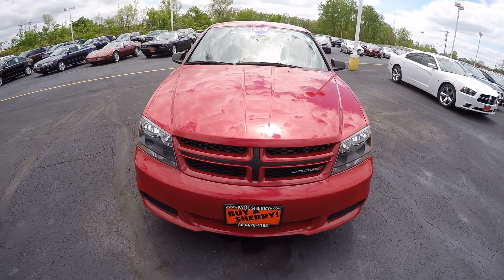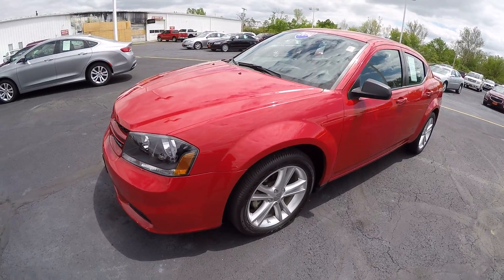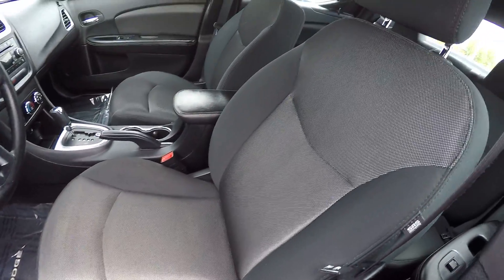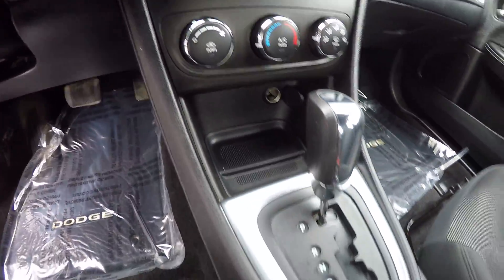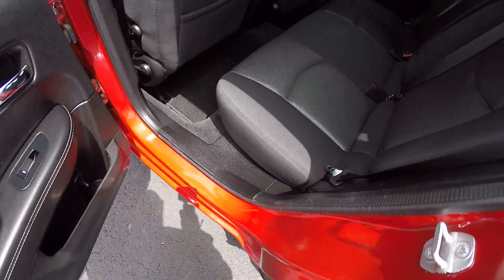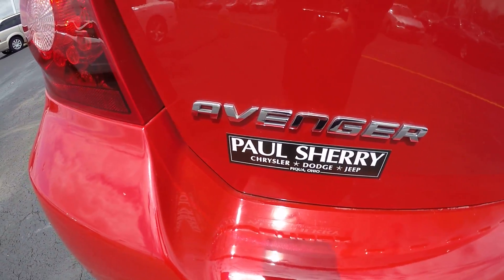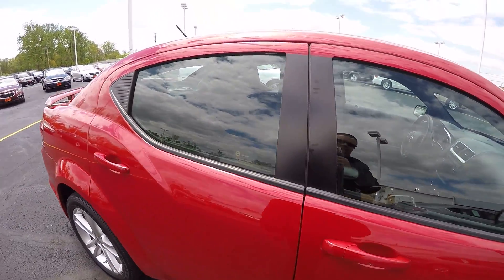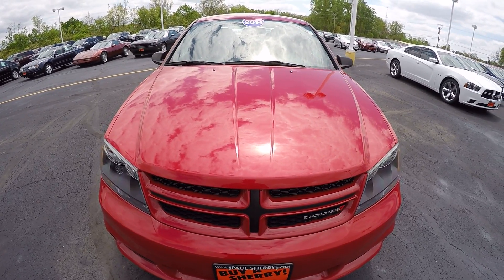2014 Dodge Avenger SE Rallye V6 For Sale Dayton Troy Piqua Sidney Ohio | CP14902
1 Owner! 3.6L V6 Engine! Premium Cloth Seats – Power/Heated Mirrors – Black Headlamp Bezels – Tinted Windows – Satellite Radio – 18 Alloy Wheels – Trunklid Spoiler – Cabin Air Filter – Clean AutoCheck History Report to watch a detailed 2 minute video of this car to get a first hand look before you arrive at our dealership. This is simply one of the many ways Paul Sherry goes beyond just giving you the best price in the Miami Valley!